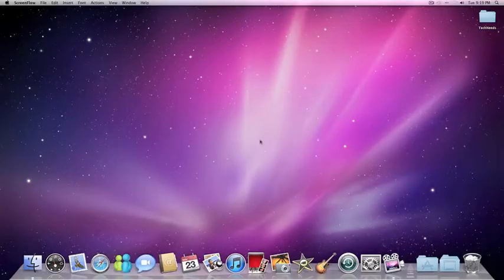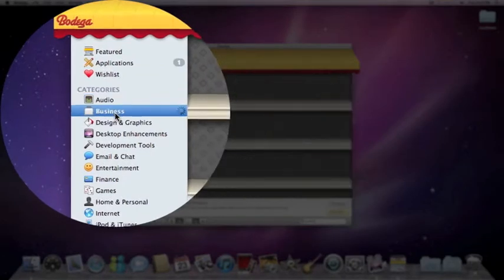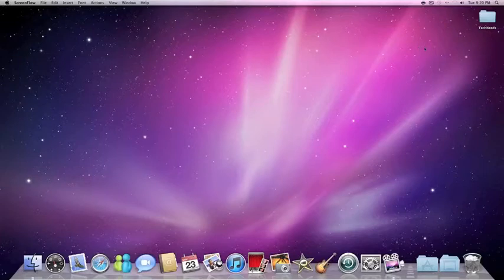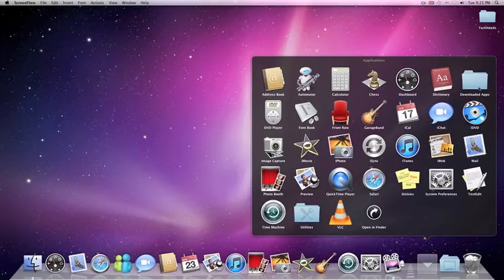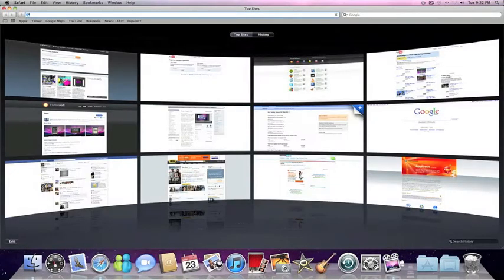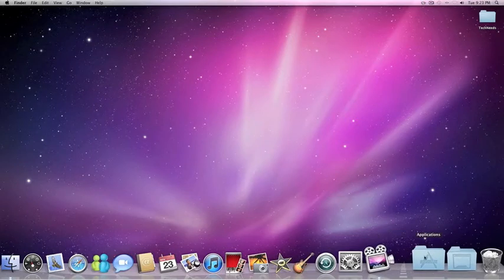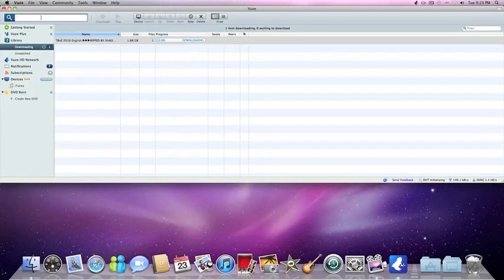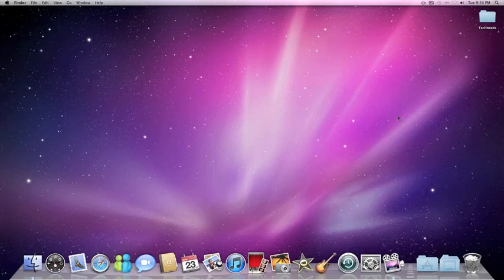Top 10 Mac Apps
These are the top ten apps for a mac that i think are the most useful and makes your experience on a mac more enjoyable :)

heres a list of the apps in no specific order:

1. Handbrake
2. Vuze
3. Screenflow
4. Rightzoom
5. Bodega
6. Appcleaner
7. Caffeine
8. GetTube
9. Senuti
10. OpenOffice